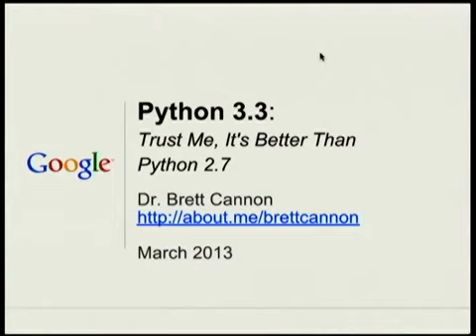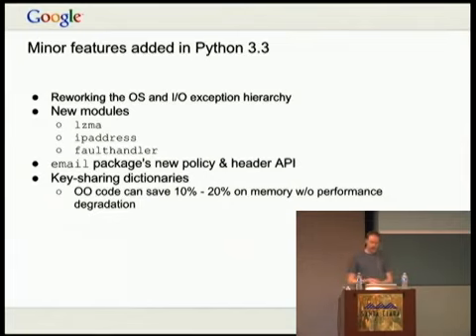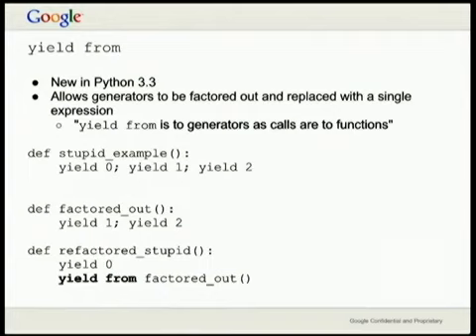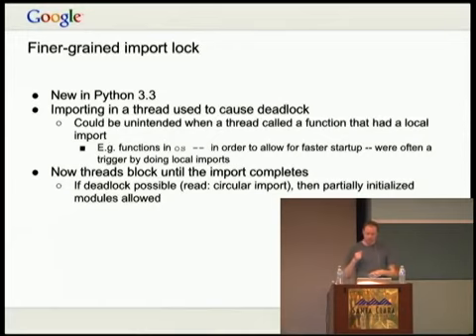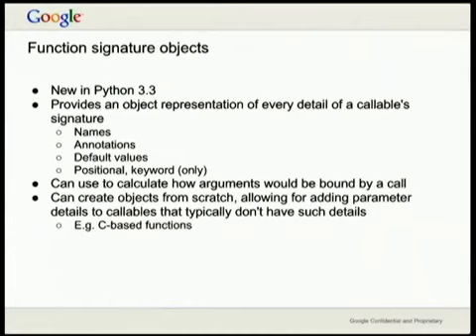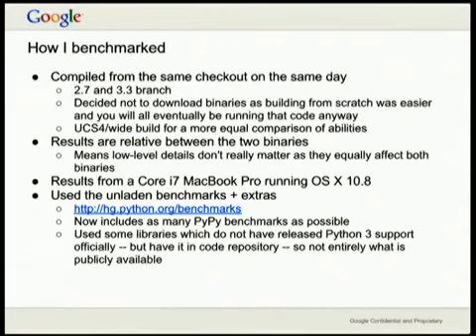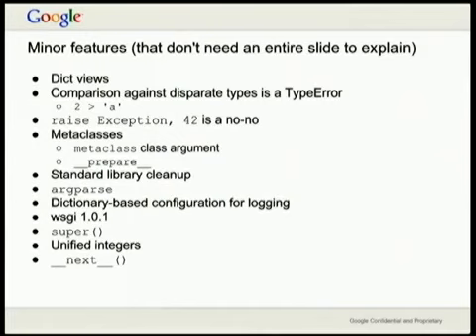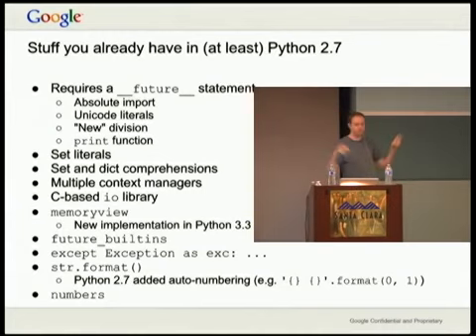Python 3.3: Trust Me, Its Better than 2.7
Brett Cannon In this talk I will try to convince you that Python 3.3 is superior to Python 2.7 by going over the differences between Python 2.7 and Python 3.3 along with benchmark information.

PyCon Argentina 2017 - In this talk I will convince you that Python 3.3 is superior to Python 2.7 by going over the difference between Python 2.7 and Python 3.3 along.

Published on  05, 2018: In this video, we will learn about which version of python to use for data science. We will explore versions 2.X vs version 3.X for python. In the previous video,.